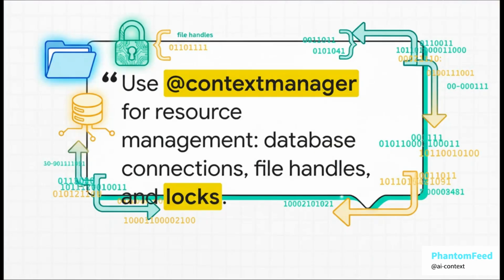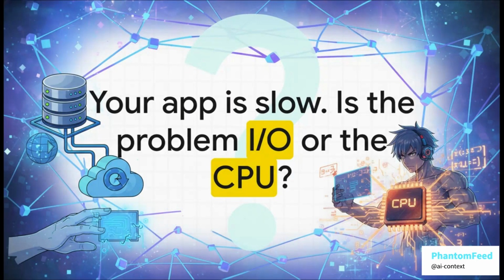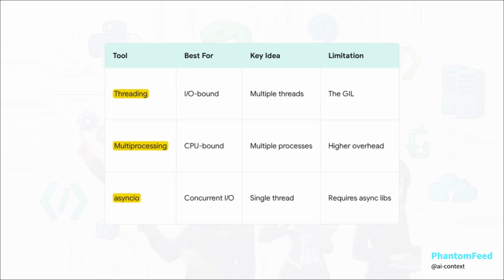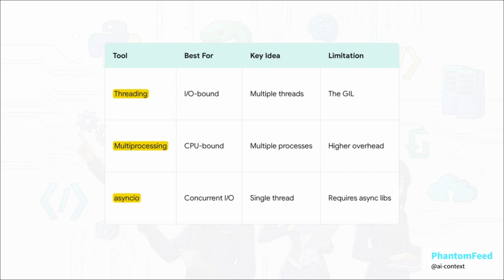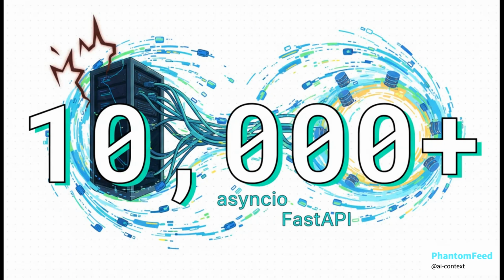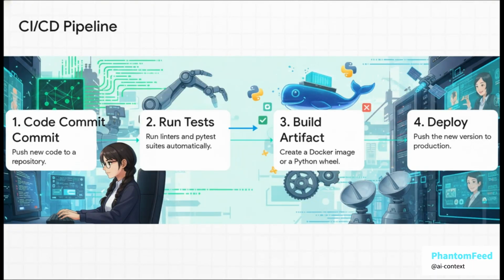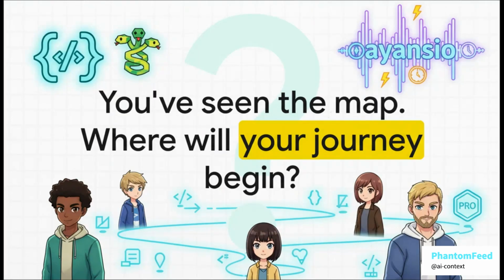Advanced Python Development and Architecture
Mastering advanced Python development, focusing on the architectural and conceptual skills needed for high-scale applications. It covers sophisticated object-oriented programming techniques like data classes and meta classes, alongside essential tools like decorators and context managers for cleaner code. Significant emphasis is placed on concurrency models, detailing when to utilize threading, multiprocessing, or asyncio to optimize performance. The material also provides practical strategies for robust error handling, memory-efficient data streaming, and strict static typing to ensure codebase reliability. Additionally, it outlines professional workflows for packaging, testing, and deployment, including the use of Docker and CI/CD pipelines. Ultimately, the source acts as a roadmap for transitioning from basic scripting to building secure, observable, and high-performance software systems.